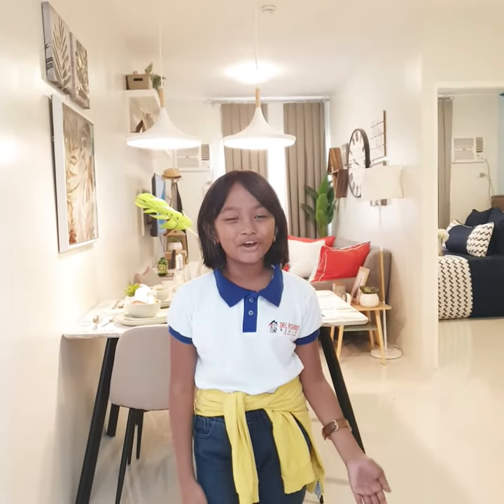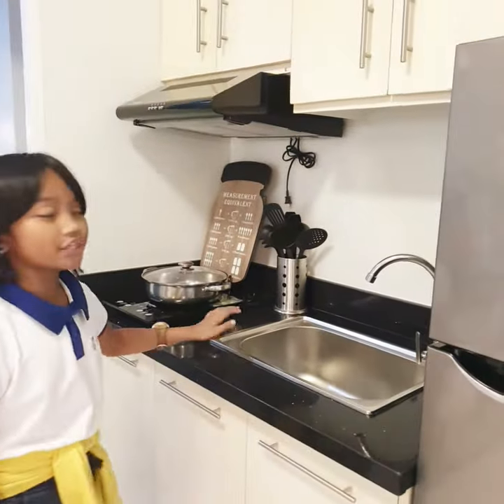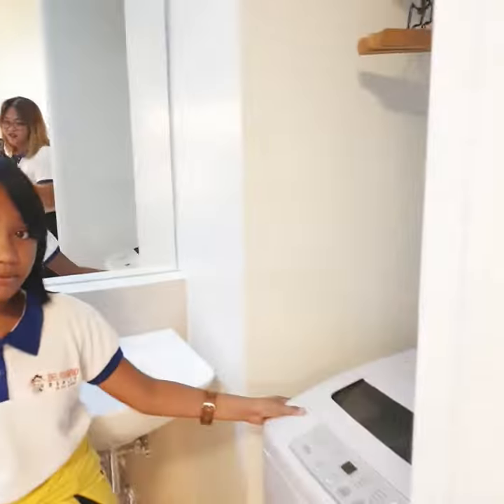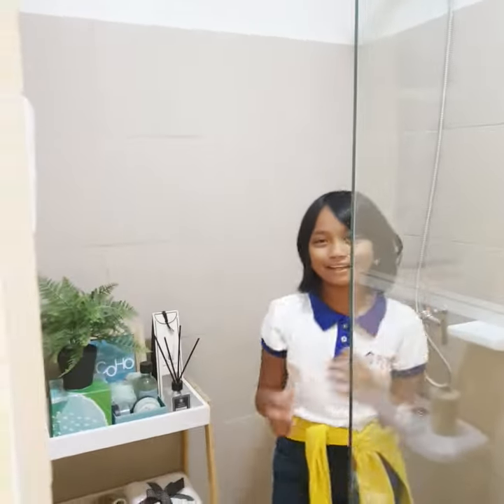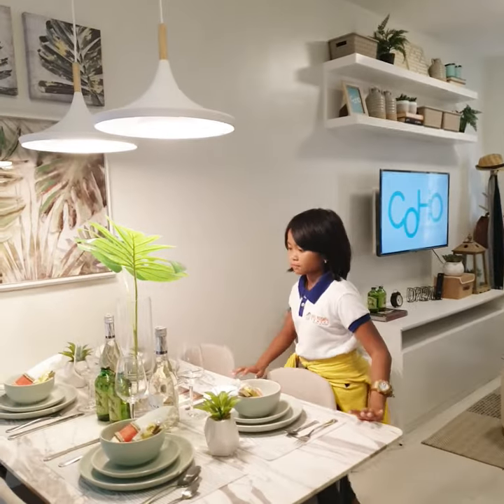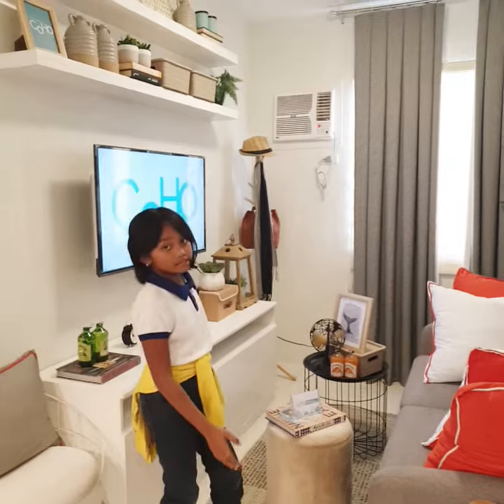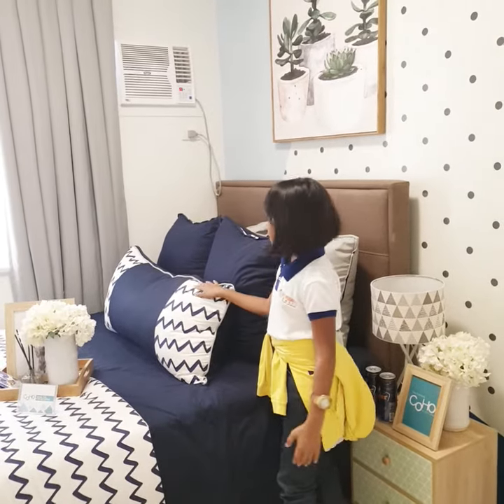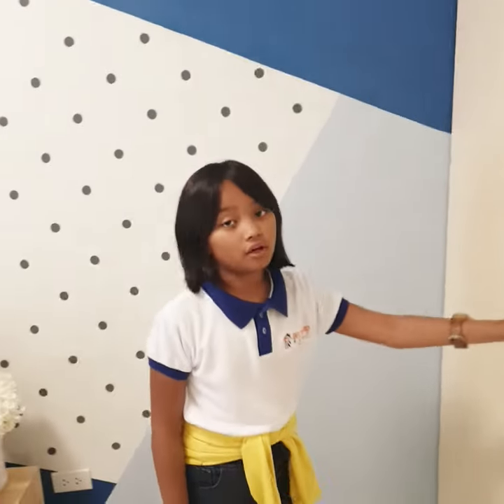1 bedroom unit at The Frontera COHO by Vista Land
The Frontera COHO along Buhangin, Davao City

A stylish and vibrant community is rising soon!

▪️7-storey Mid-rise Building
▪️1BR and 2BR units

Family Friendly Amenities:
-Infinity pool
-Regular Pool
-Kiddie Pool
-Clubhouse
-Fitness Gym
-Pocket Park
-Luscious Greenscapes
-Sky Garden

Lifestyle Amenities:
-Coffee Project
-Bake My Day
-All Day
-All Home

Distinct COHO Features:
-Smart Condo Ready
-Excellent Property Management Services
-AirBnb Friendly
-2 Elevators per building
-No Hidden Charges
-High Rental Yields